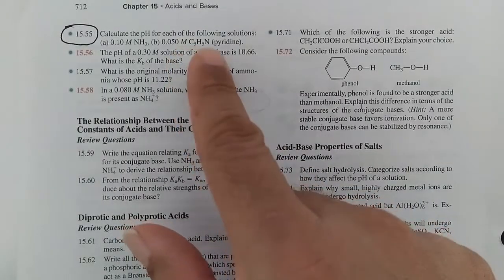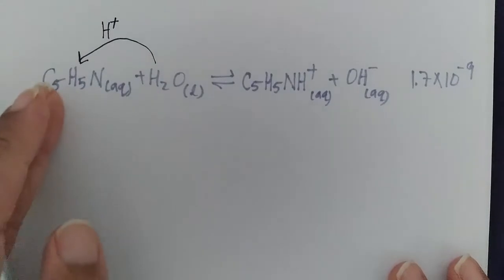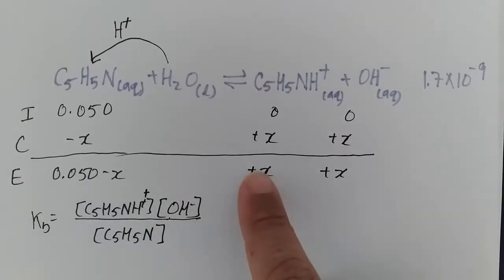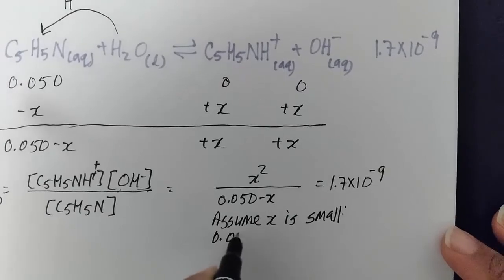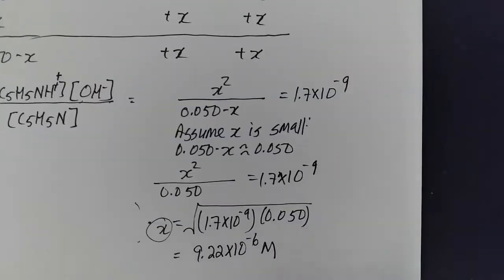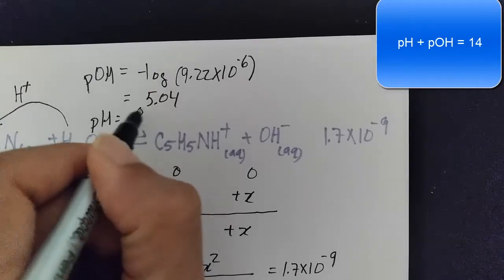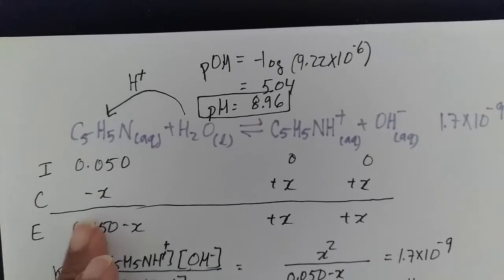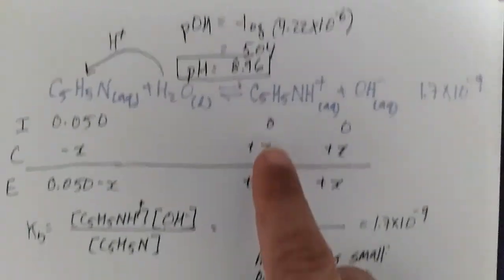Quick video: Calculating the pH of a 0.05M solution of weak base pyridine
Problem 15.55(b) of Chang and Goldsby